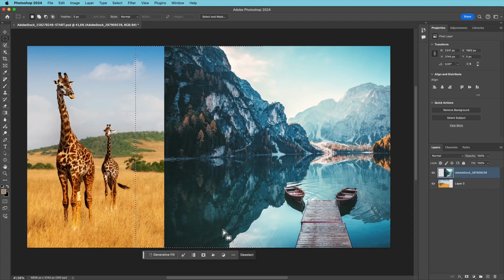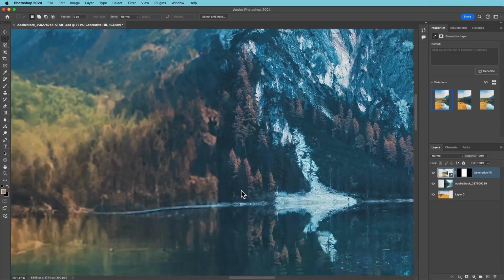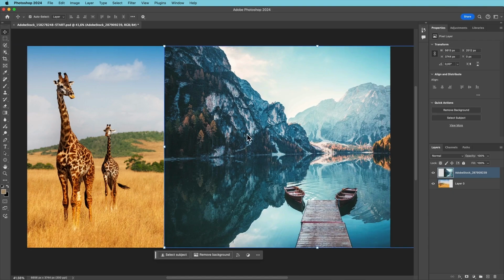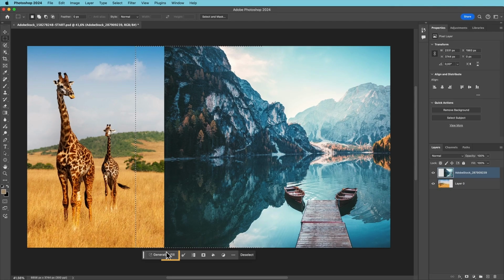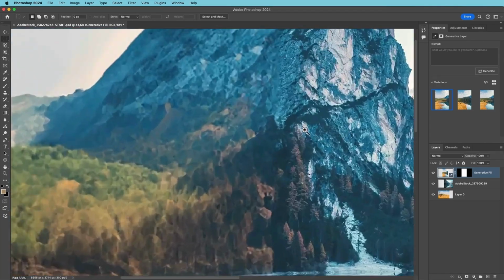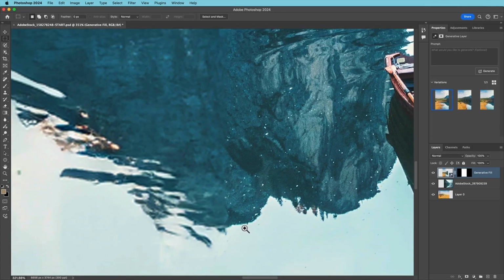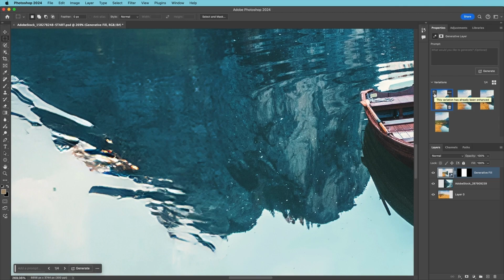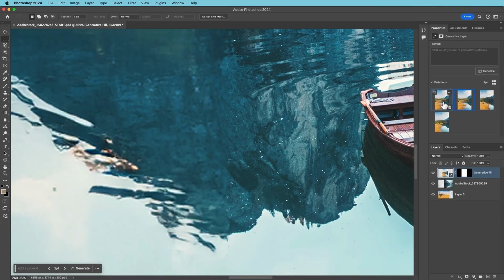Adobe Photoshop tutorial for beginners graphic design - Enhance detail of generated content lesson 9